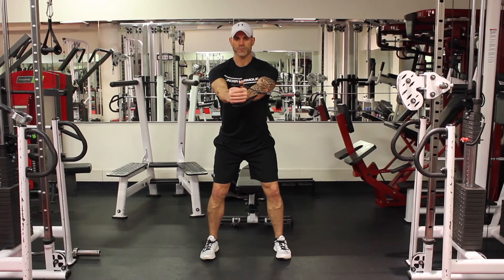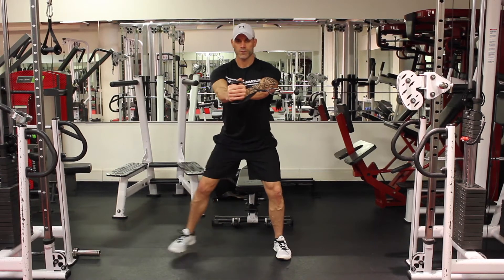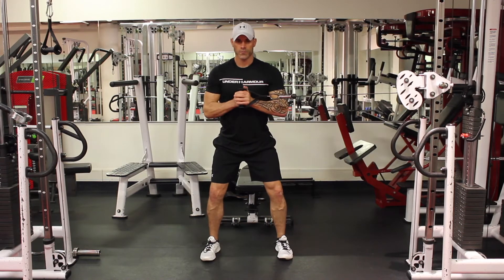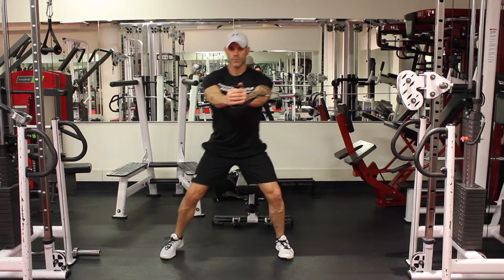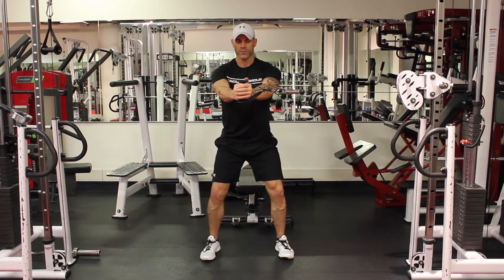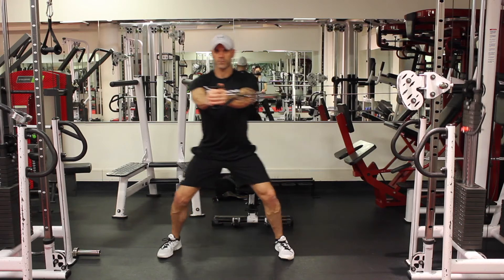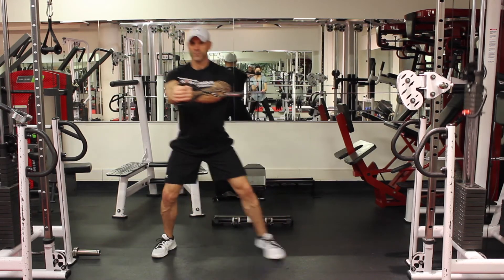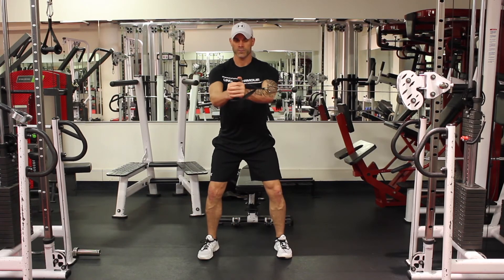Pallof Press with Walkout - GOLF FITNESS